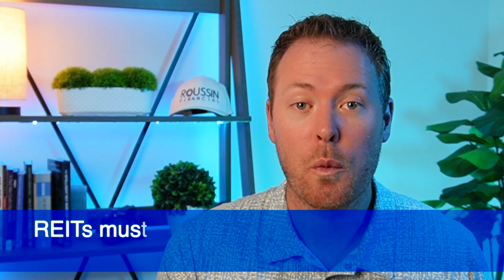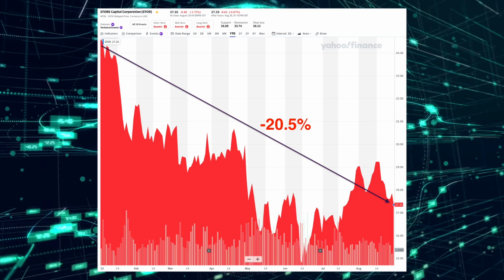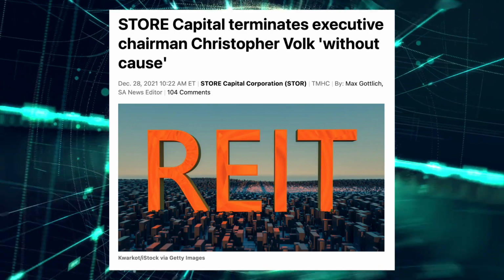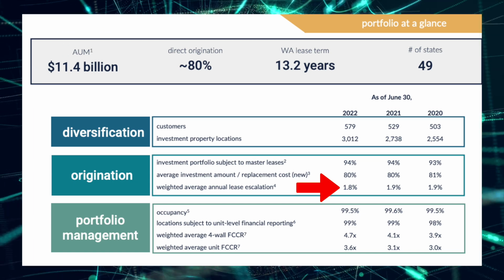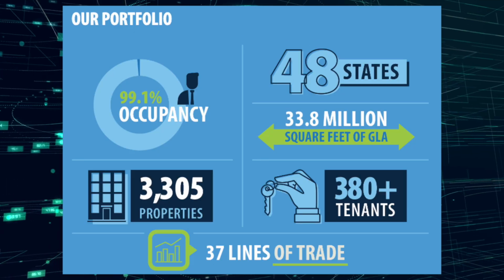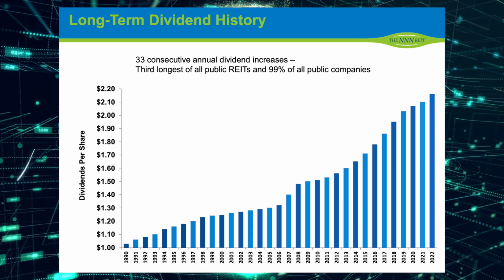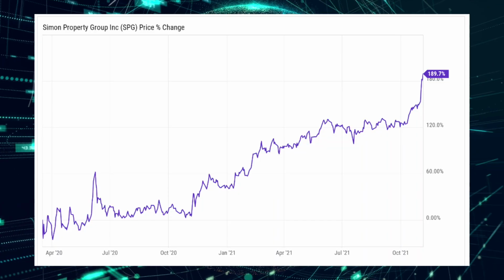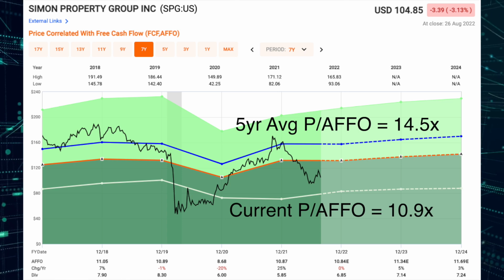HUGE DIVIDENDS From These 3 REITs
Today I discuss 3 REITs that pay HUGE DIVIDENDS, are high-quality, and trading at a Cheap valuation.

Check out all three of these REITs, which I won in my dividend portfolio as well.

REIT = Real Estate Investment Trust

REITs started in 1960 and have to follow a set of requirements, all of which I cover in the video. I love REITs and aim to have 15-20% exposure within my portfolio.

Did you know that REITs have outperformed the market over the past few DECADES. REITs are a great way to add Real Estate exposure as well as diversification to your portfolio at a much easier way than through private investing on your own.

I am not a content creator blowing fluff, I put my money where my mouth is and am transparent with my Dividend Portfolio.

In the comments section down below, let me know what your TOP REIT holding is.

💰 Get 12 FREE STOCKS valued up to $3,000 just for opening and funding an account with Webull. Fund with ANY amount of money and get your FREE stocks

💸 Learn How To Trade Covered Calls: Turbocharge Your Dividends

💵 Learn How To Sell Cash Secured Puts: Get Paid While You Wait